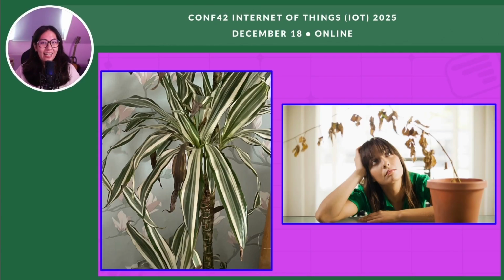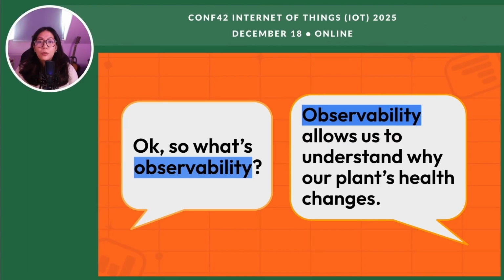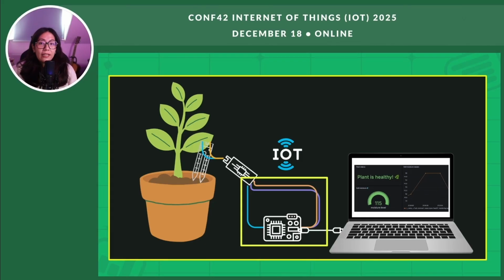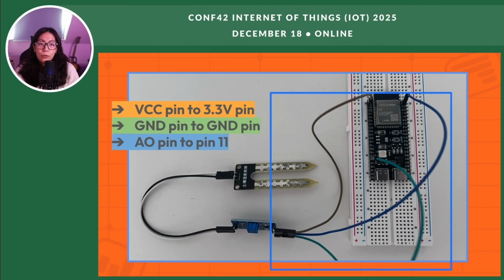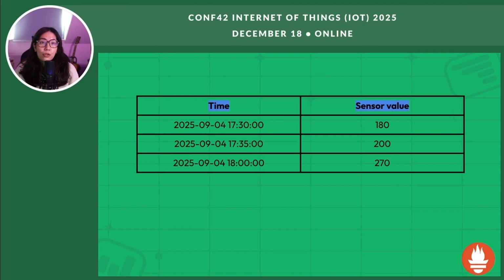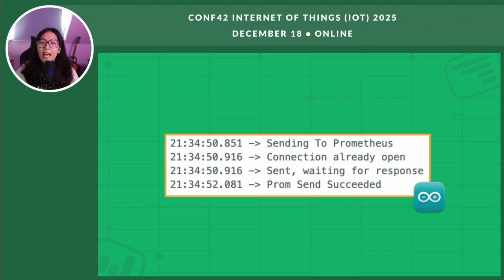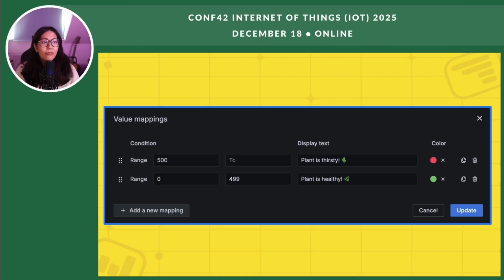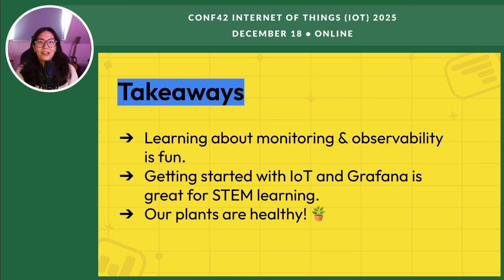STEM in the Garden: Monitor Plants with IoT Sensors and Grafana Cloud | Marie Cruz | Conf42 IoT 2025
Chapters
00:00 Introduction and Speaker Background
01:25 The Problem with House Plants
02:10 Teaching STEM Through Gardening
03:08 Explaining IoT and Observability
06:11 Project Setup and Hardware
10:35 Programming the Sensor
12:15 Integrating with Prometheus and Grafana
15:36 Creating and Customizing Dashboards
20:10 Final Thoughts and Takeaways